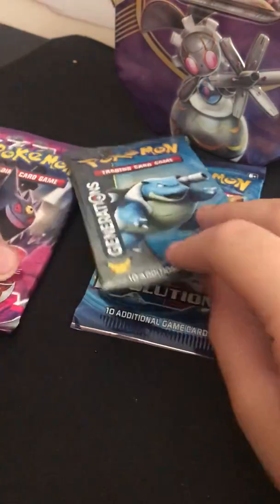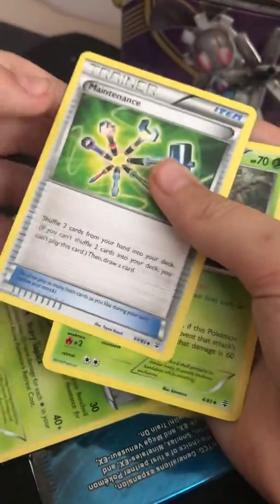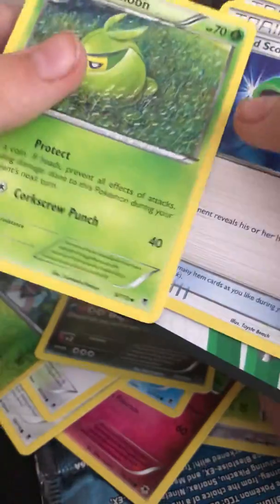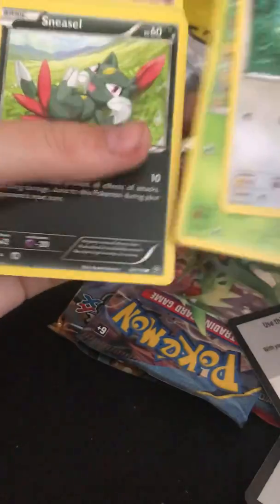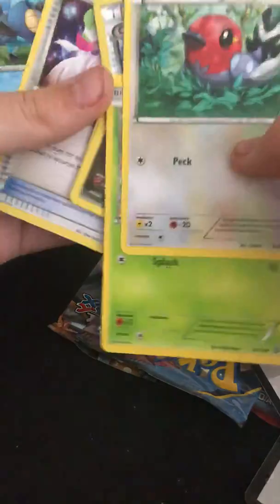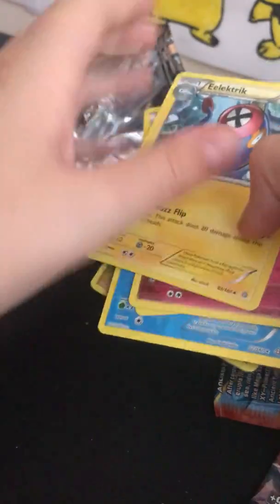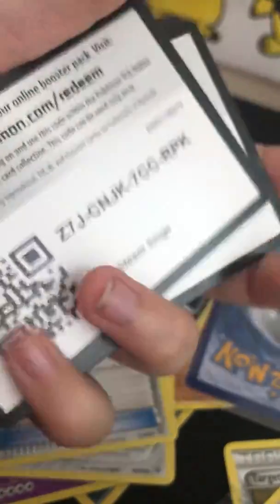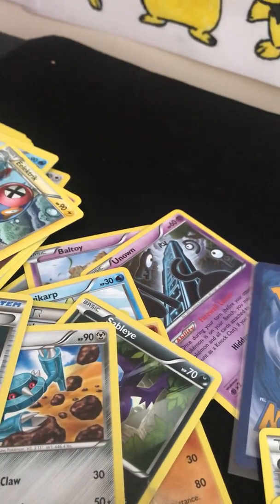Pokemon card opening a tin and 3 boosters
Hey guys what’s up in this video you see me open a Pokemon tin and 3 booster packs watch to find out what I get